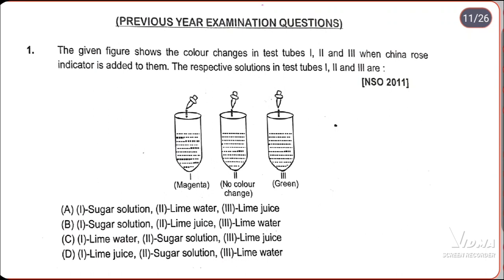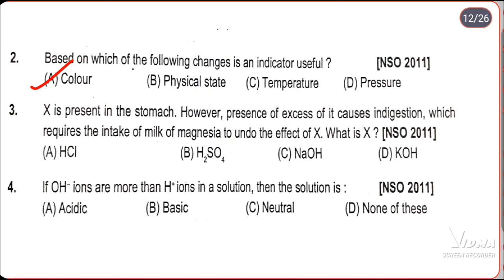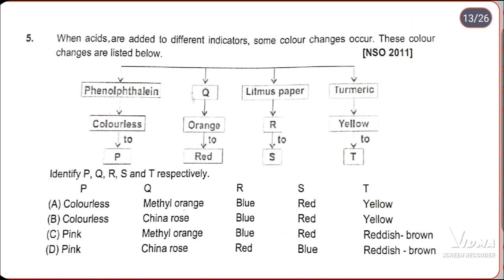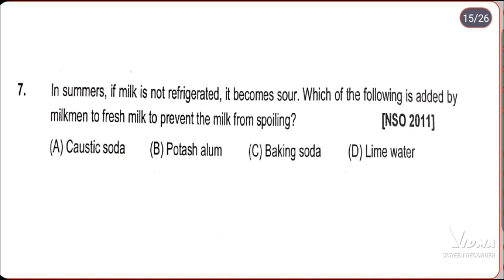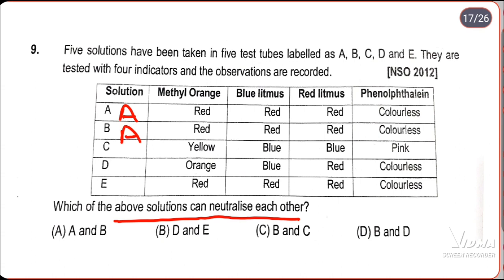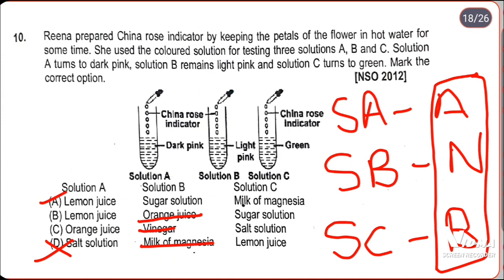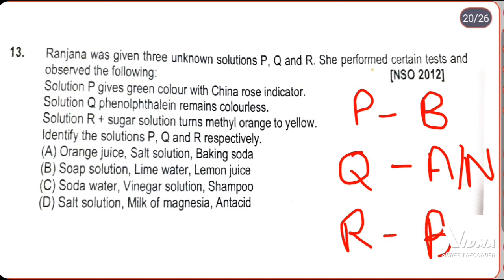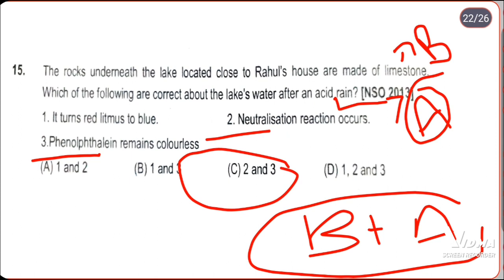Acid , Bases & salts#class7#science mcq Allen&resonance notes